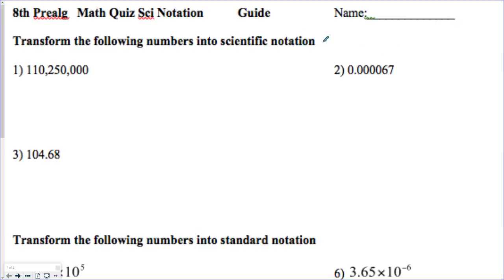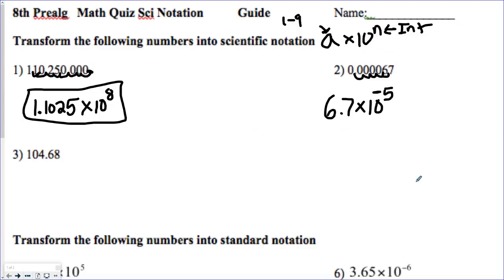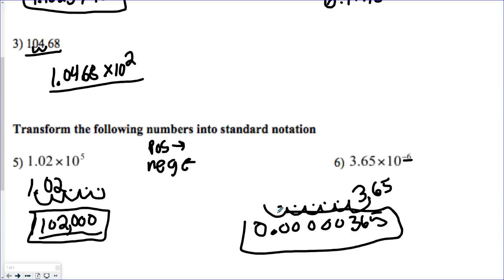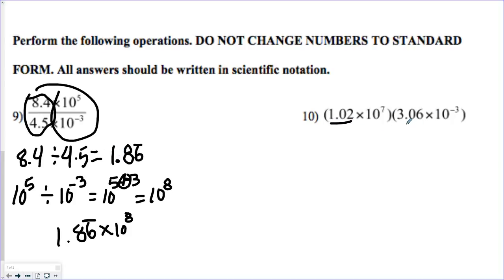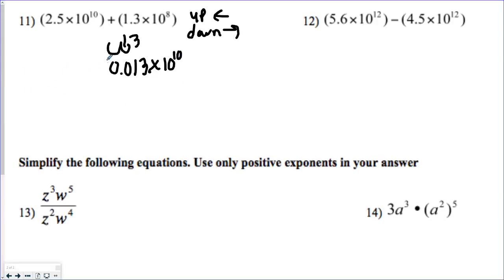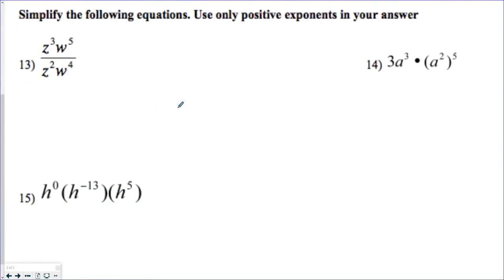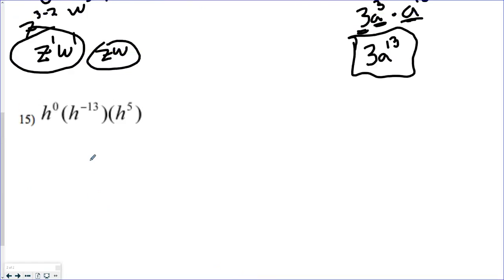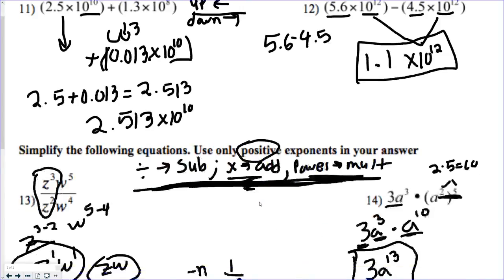8th pre Chapt 10 Sci Notation Guide